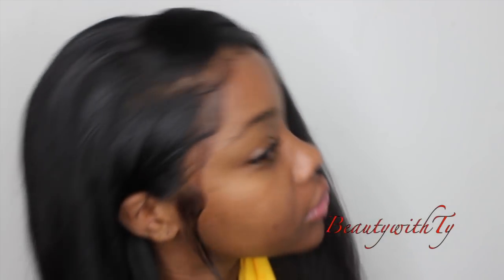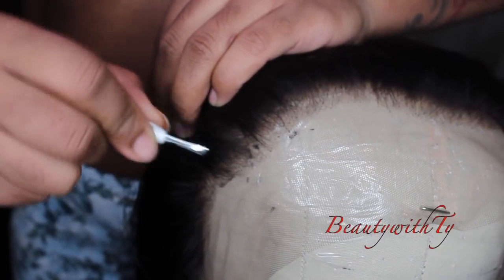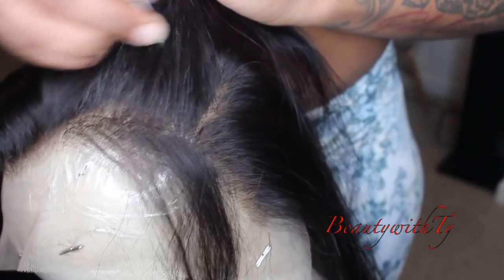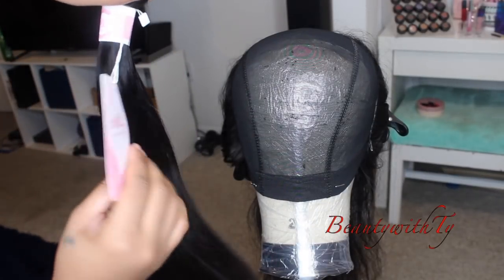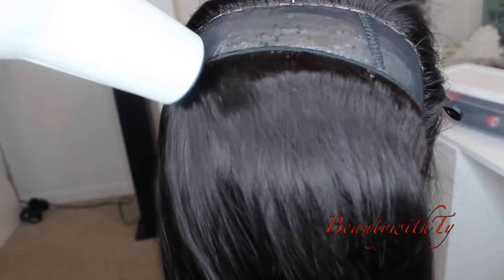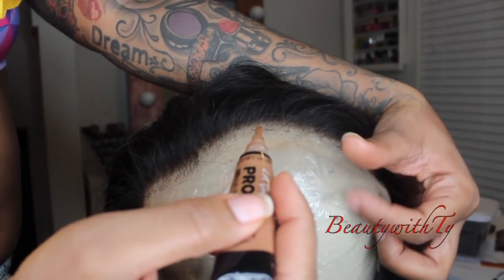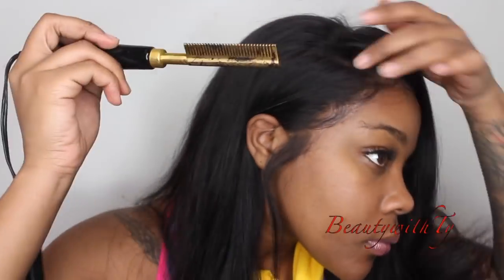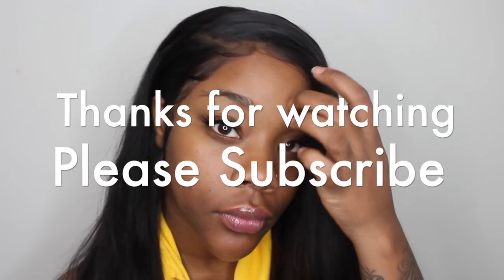How to pluck and make a wig in under a hour|| MsHere Hair|| Start to finish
Hair links!

3 bundles Straight non remy hair with free part lace closure

4 bundles non remy hair with middle part closure

hot sale body wave 3 bundles with lace frontal

hot sale water wave hair 3 bundles with free part closure

hot sale Deep Curly Hair  3bundles with lace frontal

 hot sale Loose Wave Hair 3 Bundles With Free Part Closure

Category

Howto & Style
License